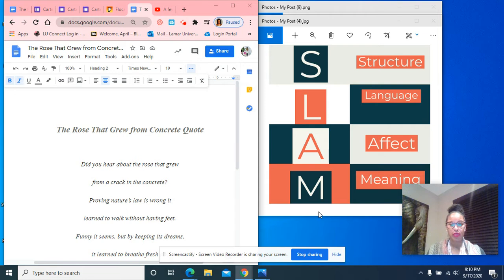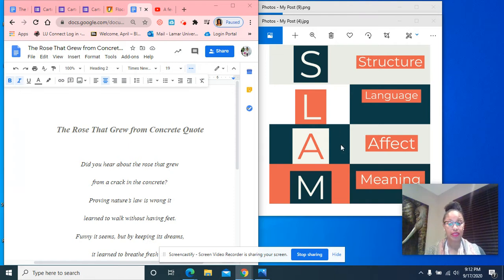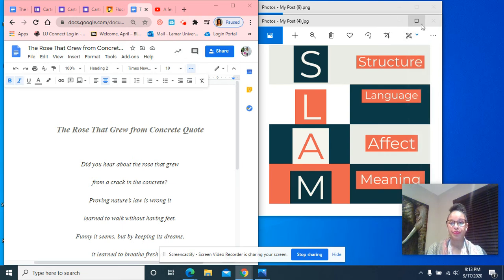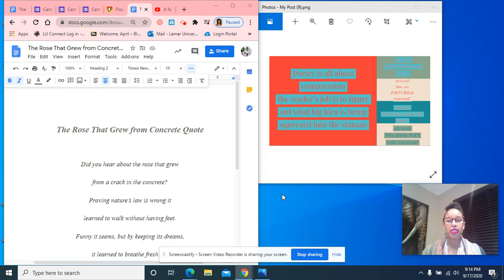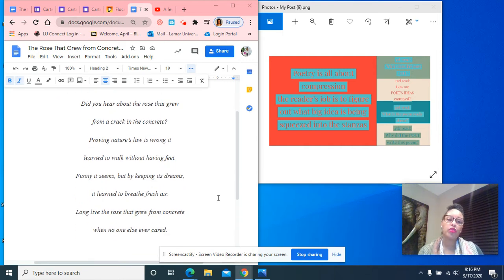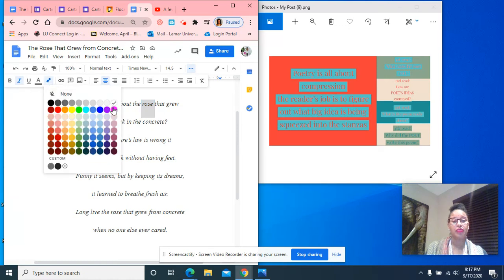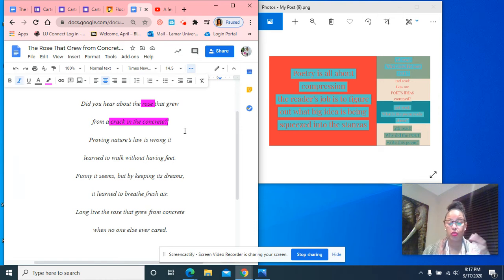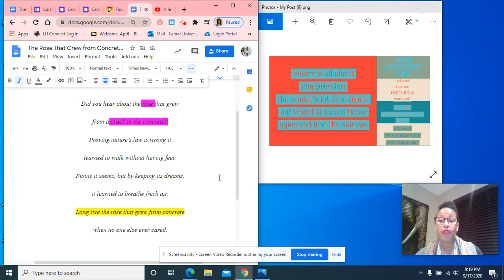Poetry Lesson / The Rose That Grew from Concrete